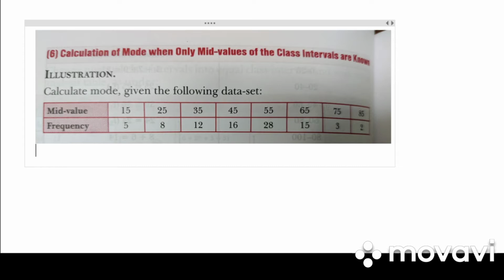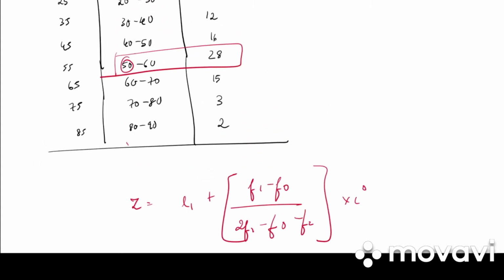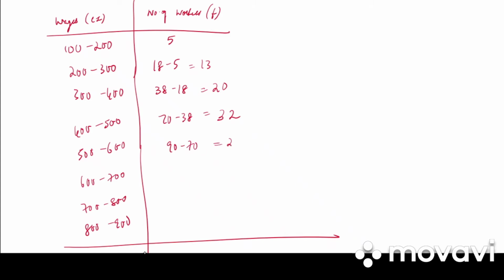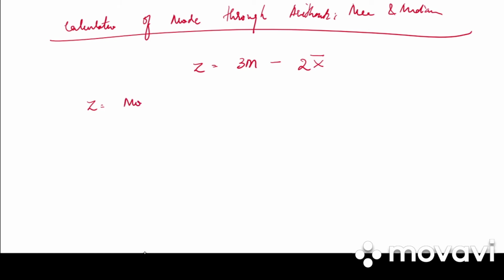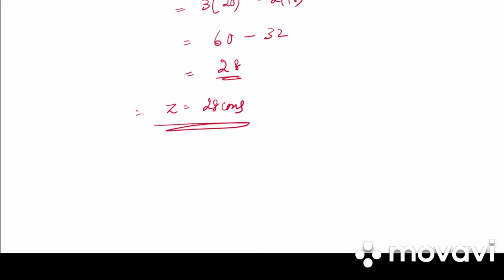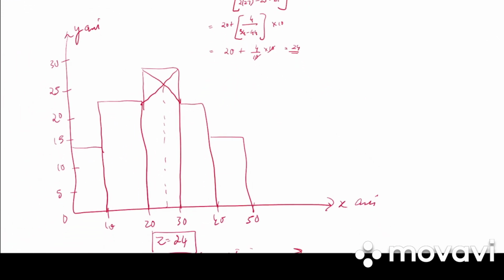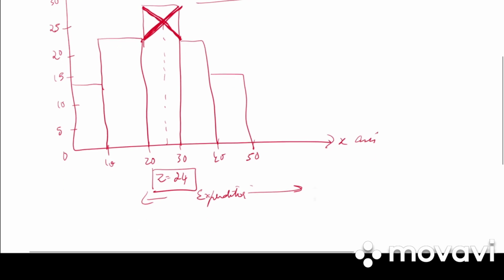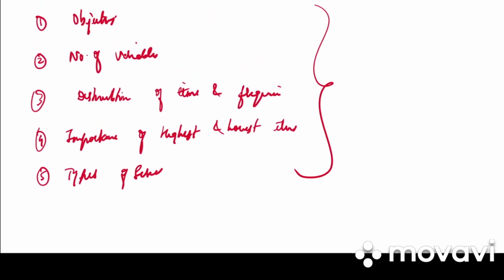Statistics Class 49 | Chapter 9 | Measures of Central Tendency | Mode